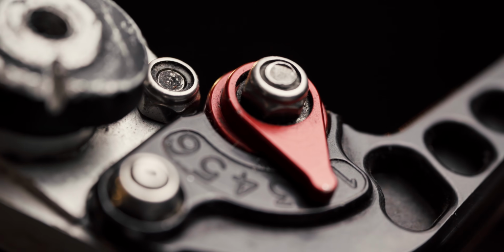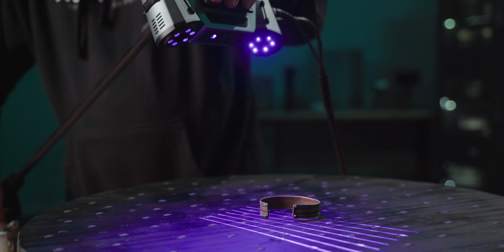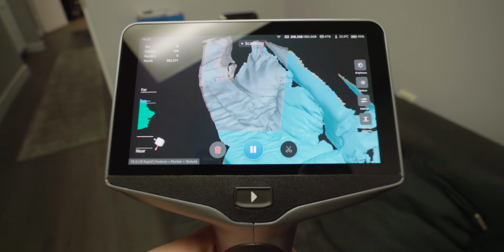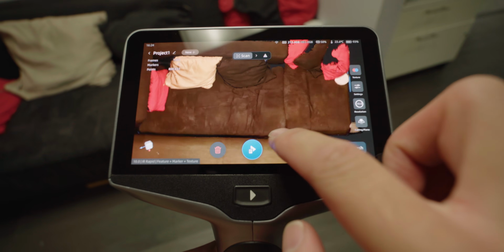These 3D Scanning Hacks Will Transform Your Workflow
Go from amateur to professional with these game changing 3D scanning tricks that we use day to day. In this video, Cole from Vision Miner dives deep into essential tips and tricks for beginners, helping you avoid common pitfalls and get the most out of your 3D scanner. Whether you’re scanning intricate objects, tackling large projects, or just figuring out your scanner for the first time, this guide will set you up for success.

Starting with 3D scanning can be challenging, but Cole is here to make it simple. You’ll discover how to:
- Master Global Marker Files: Improve accuracy and keep scans aligned across multiple sessions.
- Find the Right Resolution: Balance detail and efficiency based on your project needs.
- Set Up Your Environment for Success: The role of lighting, object prep, and workspace organization.
- Calibrate Your Scanner Like a Pro: Why calibration is key to avoiding misalignments.
- Run Effective Test Scans: Save time by catching mistakes before committing to a full scan.

These beginner-friendly tips will save you time, reduce frustration, and improve the quality of your scans.

Key Topics Explained

1. Global Marker Files: The Secret to Perfect Alignment

Global markers act as “anchors” that keep your scans perfectly aligned.
- Why They Matter: Scanners rely on environmental features like textures or edges, which can fail on flat, shiny, or repetitive surfaces. Markers provide reliable reference points.
- When to Use Them: Perfect for large projects (like cars) or situations where you need to pause and resume later. Global markers ensure alignment—even weeks later.
- Pro Tip: Use markers in tricky environments like outdoors or under variable lighting for consistent results.

2. Resolution Settings: Get the Balance Right

Choosing the right resolution ensures efficiency and accuracy.
- High Resolution: Best for intricate objects like jewelry or detailed parts. However, it increases scan time and file sizes.
- Low Resolution: Great for large, simple objects where speed and efficiency matter.
- Pro Tip: Match resolution to your project and hardware capabilities. Going too high can cause delays, while too low sacrifices important details.

3. Environment Setup: Prep Like a Pro

A clean, stable, and well-lit environment is essential for accurate scans.
- Lighting: Soft, diffused lighting (like a cloudy day) works best. Avoid overly bright or dim settings that confuse your scanner.
- Object Prep: Clean and stabilize your object to prevent movement. Address shiny or transparent surfaces with scanning sprays or extra markers.
- Pro Tip: Clear unnecessary items from your workspace to avoid clutter in your scan.

4. Calibration: The Most Overlooked Step

Calibration ensures your scanner performs at its best.
- When to Calibrate: Before every session or after moving your scanner to a new location.
- Pro Tip: A few minutes spent calibrating upfront can save hours of troubleshooting later.

5. Test Scans: Save Time and Avoid Headaches

Run a quick test pass before committing to a full scan.
- Why It’s Important: Test scans catch alignment issues or resolution mismatches early.
- Pro Tip: Start scanning at a point with clear features to help your scanner maintain alignment.

3D scanning isn’t just about capturing shapes; it’s about precision and efficiency. Whether you’re working on reverse engineering, quality control, or creative projects, these tips will help you:
- Save time and reduce frustration.
- Improve scan accuracy and alignment.
- Optimize your workflow for better results.

Get Everything You Need at VisionMiner.com

Ready to take your 3D scanning to the next level? At Vision Miner, we offer the best tools and accessories, including high-quality markers, scanning sprays, and top-tier 3D scanners.

👉 Visit VisionMiner.com today to gear up and start scanning smarter.

Have questions? Drop them below—we’d love to cover them in future videos.

0:00 - Intro
0:24 - Global Markers File
3:02 - Picking the Right Resolution
5:34 - Prep Work
7:47 - In Conclusion